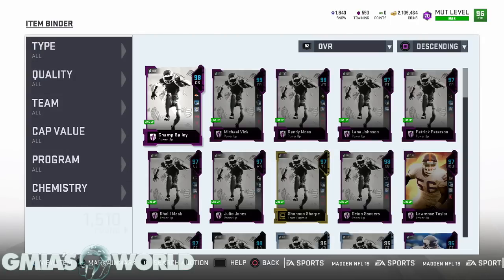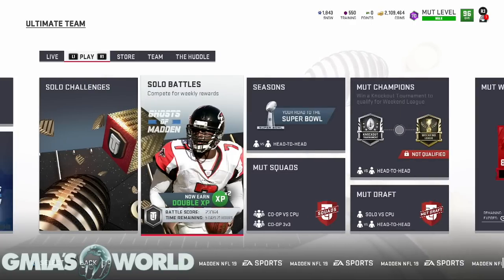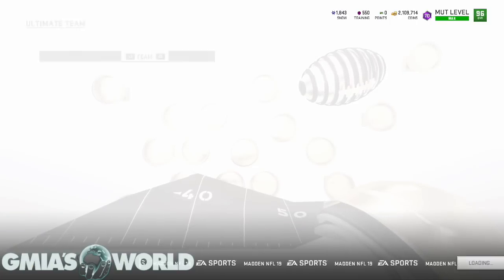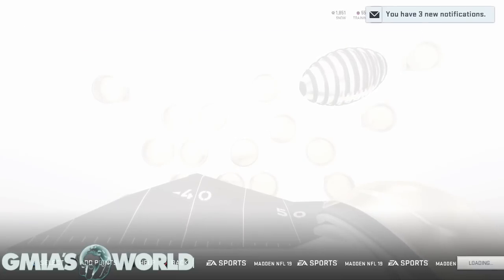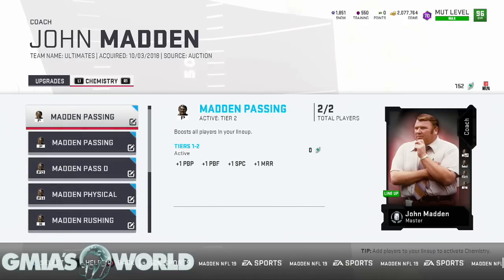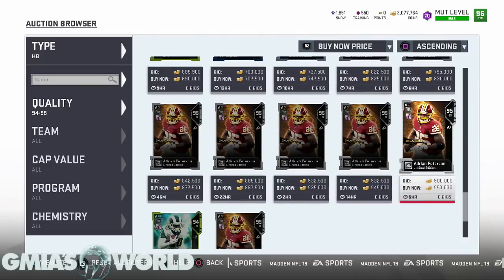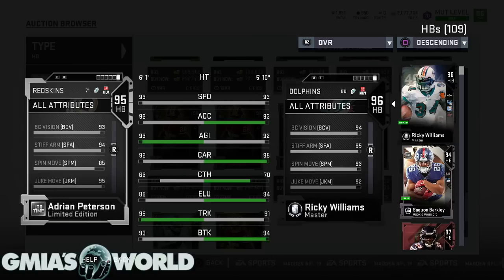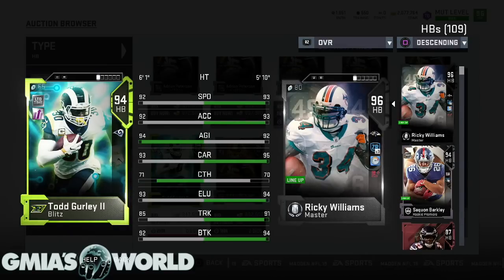WHATS THIS EA? 98 RICKY WILLIAMS IS THE BEST RB IN MADDEN 19? Madden 19 Ultimate Team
Did EA make Ricky Williams the best RB in Madden19 Ultimate Team? Lets discuss why Ricky Williams is the best option @ RB in Madden 19 Ultimate Team and how he can take your Madden 19 Ultimate Team to the next level!